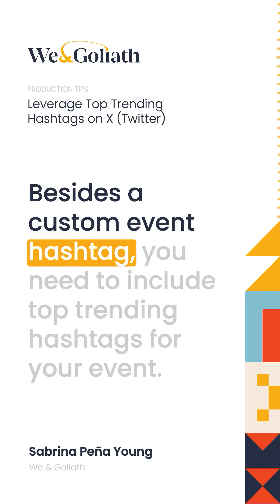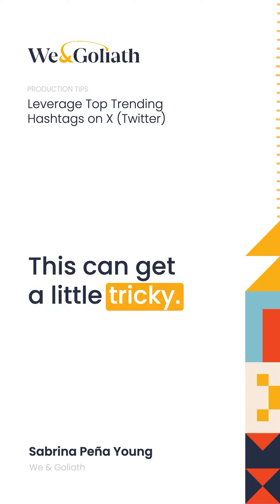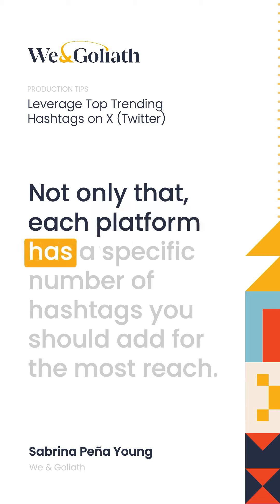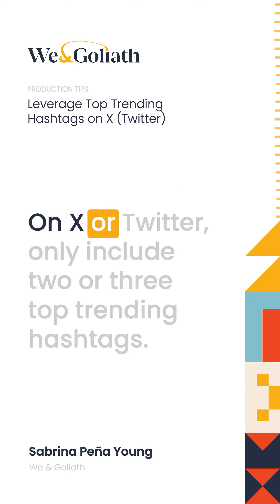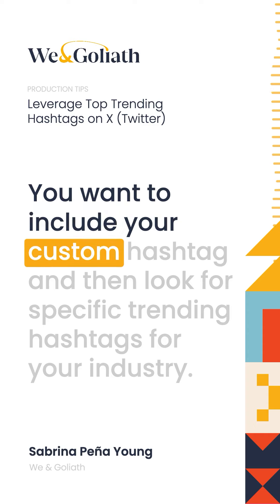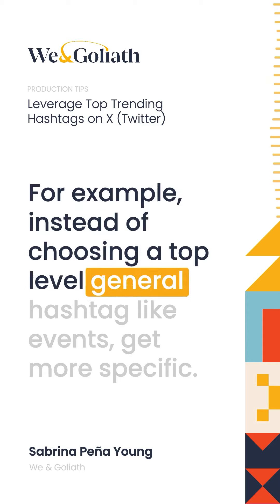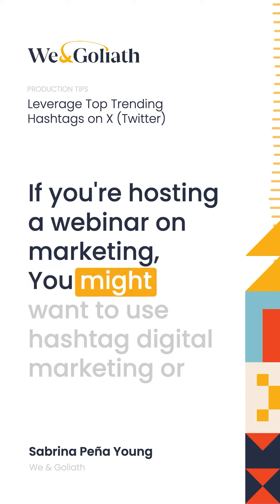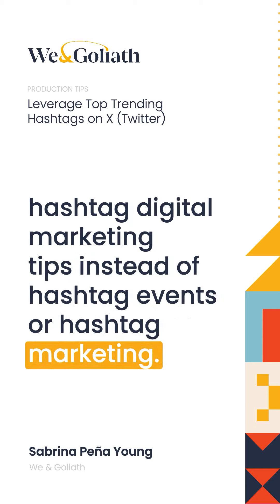Ultimate X (Twitter) Hashtag Hack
Unravel the mystery behind X (Twitter) hashtag marketing strategy. How to leverage popular X hashtags to boost your custom event hashtag. And more great digital marketing tricks!

Need extra marketing help? Contact our top marketing professional for a free strategy session

Let's chat soon!

Your Best Events Ever, Made Easy

WORRY-FREE PRODUCTION
DONE-FOR-YOU DESIGN & SETUP
THERE-FOR-YOU SUPPORT

Hire our full-service agency to optimize your events with innovative custom solutions. Increase attendance, engagement, and ROI.